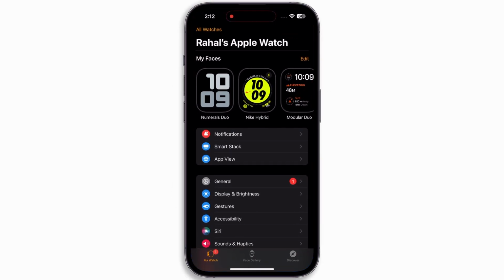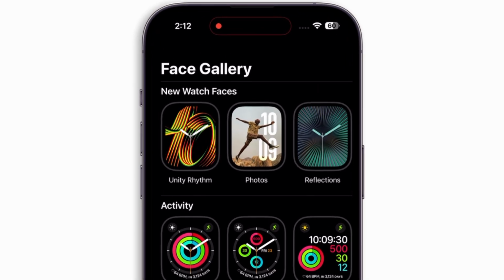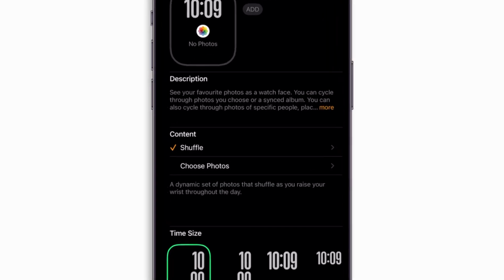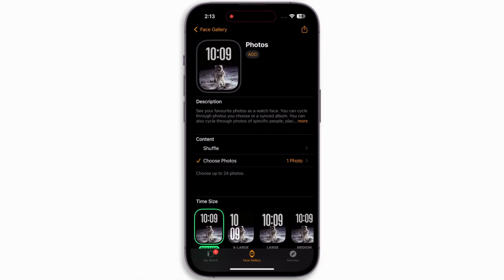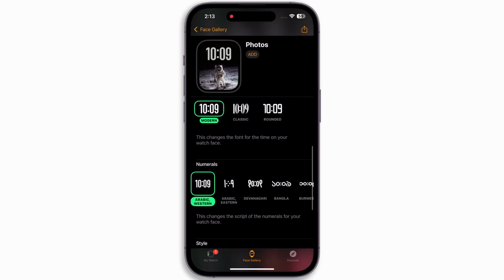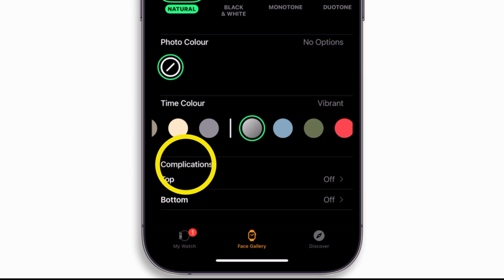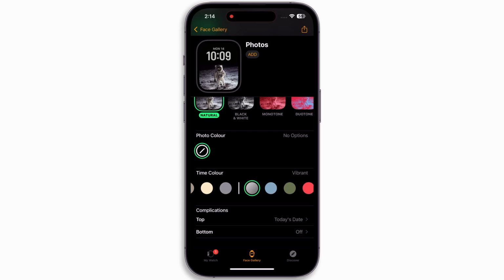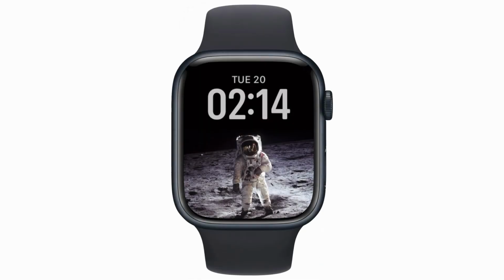How to Put Picture on Apple Watch | Easy Tutorial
Learn how to set a photo as your Apple Watch face for a personalized look.

📚 About Apple Watch:
The Apple Watch is a smartwatch developed by Apple that combines health tracking, fitness features, and smart connectivity. It allows users to monitor heart rate, track workouts, receive notifications, make calls, and use apps directly from their wrist. With features like ECG, blood oxygen monitoring, and fall detection, it supports a healthy lifestyle. Integrated with the iPhone, it enhances productivity and convenience. The Apple Watch comes in various models and styles, offering personalization through interchangeable bands and customizable watch faces. It is a powerful tool for fitness, health, and daily organization.